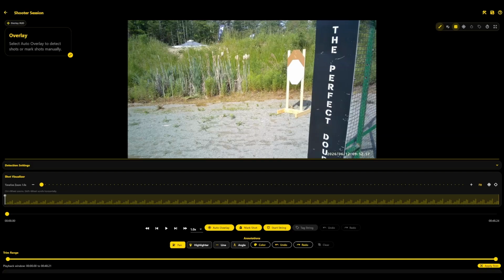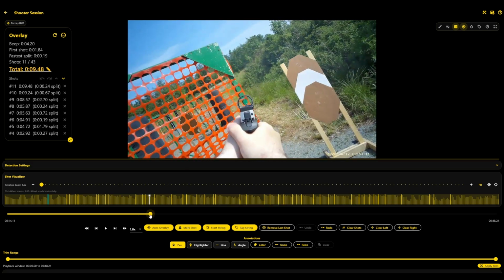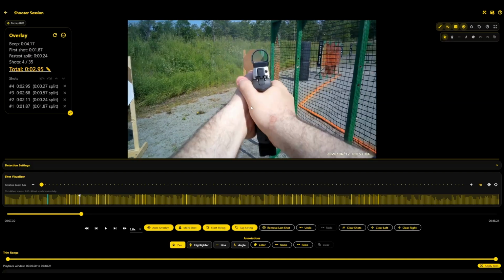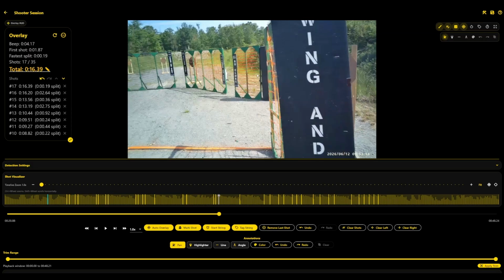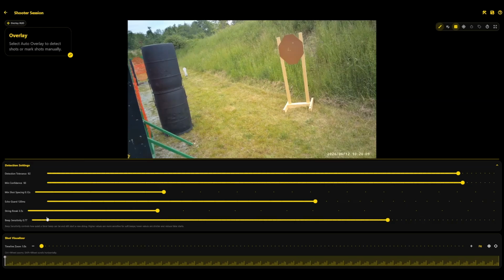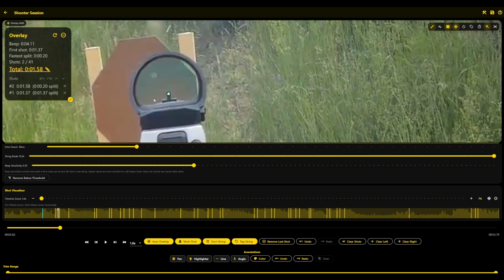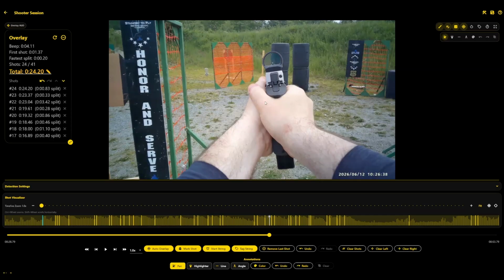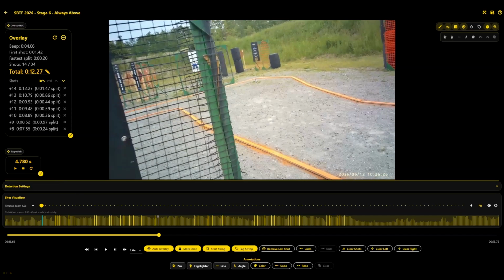Analyzing Stage Performance with Shooter's Eye - Standby to Fly 2026, Stages 5 + 6 (How I Use It).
I show how I use Shooter's Eye to analyze my match performance in a recent USPSA match and provide some coaching overview on where I have areas to improve and what to focus on in the future. Shooter's Eye is the ultimate shooting analysis app, for competitive shooters, coaches, instructors, and those who simply want to know where they should focus on improving their shooting performance.

Shooter's Eye — The Ultimate Competition Shooter Video Analysis Tool

Tired of guessing your splits? Tired of scrubbing through video frame-by-frame just to figure out where your draw fell apart? Shooter's Eye is the all-in-one video analysis platform built for competitive shooters, instructors, and anyone serious about getting faster on the trigger.

In this full walkthrough, I'll show you EVERY feature packed into Shooter's Eye — and why it's about to become the most-used shooting app on your computer.

What Shooter's Eye Does
Drop in any range video and Shooter's Eye automatically detects your timer beep and every shot — giving you instant splits, first-shot time, and total time without ever touching a stopwatch. No more manual timing. No more "I think that was a 0.25 split."

Auto Shot Detection — AI-driven audio analysis picks up the beep and every shot from your video. Tune detection tolerance, echo guard, min spacing, string break, and confidence to dial in any environment from indoor bays to outdoor bays with wind.
Interactive Shot Visualizer — A full waveform timeline of your run. Click to remove false positives, right-click to swap shot/beep markers, drag to scrub, and zoom with Ctrl+Scroll for surgical precision.
Live HUD Overlay — On-screen split times and shot counts burned right into your video.
Stopwatch Overlay — For when you want to time a specific segment manually.
Full Drawing Suite — Pen, highlighter, straight lines, and a 3-point angle measurement tool. Perfect for breaking down stance, grip, and presentation.
Zoom & Pan — Get up close on your trigger finger or grip transitions.
Trim & Export — Cut your clip to just the run that matters and export the final video with all overlays baked in. Share it with your coach, your squad, or your followers.
Compare Mode — Load TWO videos side-by-side or stacked. Sync playback so you can compare your A run vs. your B run, your draw vs. a pro's draw, or last month vs. today.
Performance Tracker 📈 — This is the killer feature. Tag your strings ("Bill Drill," "El Prez," "1R1") and Shooter's Eye builds a full dashboard of your progress over time. Average first-shot, best total, per-position split tables, trend charts — all 100% local on your machine.
Import / Export Performance Data — Move your training history between machines or share it with a coach.
Auto-Save & Project Management — Never lose a session. Pick up right where you left off.
Keyboard Shortcuts — Space to play, S to mark a shot, B to mark a beep, frame-by-frame arrows, and full undo/redo. Built for speed.

Why You Should Consider Shooter's Eye
If you've ever spent 20 minutes manually timing splits off a phone video, you already know the value. Shooter's Eye turns hours of analysis into minutes — and surfaces the patterns in your shooting you literally cannot see in real time. Whether you're chasing a Master card, coaching a junior squad, or just trying to break 5 seconds on a Bill Drill, this is the tool that closes the loop between practice and progress. All for less than the price of two boxes of premium ammo (or four boxes of the cheap stuff).

✅ Runs 100% locally — your videos never leave your computer
✅ Built by shooters, for shooters

Drop a comment with your current Bill Drill time — let's see how much you shave off after a month with Shooter's Eye.